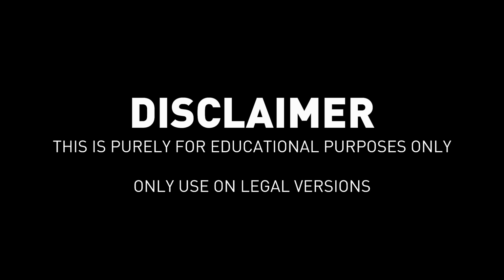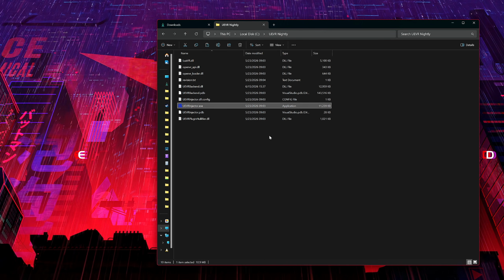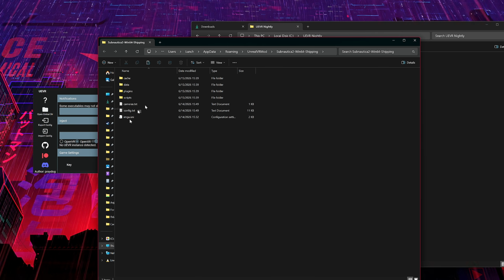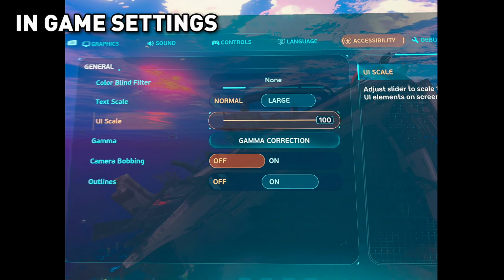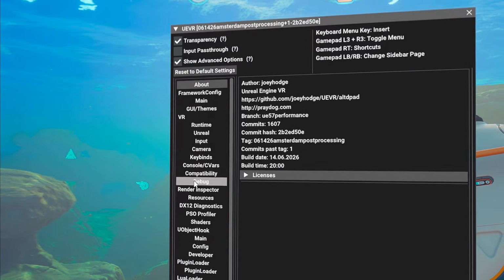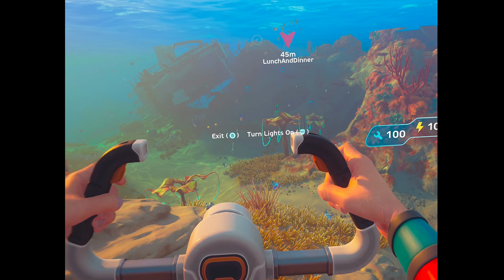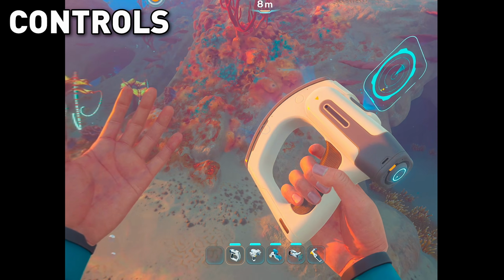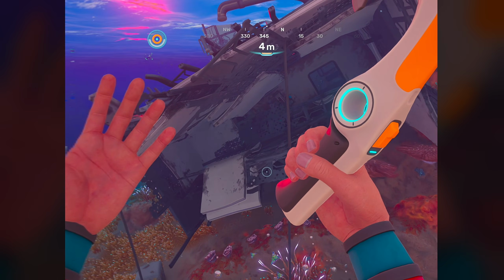Subnautica 2 VR Mod now with Motion Controls! + How To Install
Subnautica 2 in VR with UEVR & Motion Controls Mod, it's diving time!

6DOF motion controls is finally working after Joey Hodge fixed the native stereo on this. Lots of talented modders around! Works in multiplayer no issue.

For Steam, keep the folder name: Subnautica2-Win64-Shipping
If using Gamepass version, rename the folder to Subnautica2-WinGDK-Shipping
If using Epic Store version, rename the folder to Subnautica2EOS-Win64-Shipping

User Script for extra performance (Paste inside Subnautica 2 Profile Folder)

For all the latest updates, find the Subnautica 2 UE Games channel in Flat2VR discord

For those not interested in motion controls, there is a 3DOF head aiming profile here that works with Gamepad/Keyboard & Mouse

Note that the game is still performance heavy, so you will have to go low on graphics. Recommended Medium/Low Graphics, DLSS on Performance/Ultra Performance

Tested on Quest 3 with Virtual Desktop Ultra 90hz
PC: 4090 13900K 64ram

0:00 Intro
1:07 Disclaimer
1:19 How to install
3:11 In Game Settings
3:37 Inject into VR
3:58 UEVR Settings
5:34 Controls

Thanks for coming! Appreciate you dropping by here, you're a cool person. If you want to stay around, I do all things VR & gaming related. (lunch included)